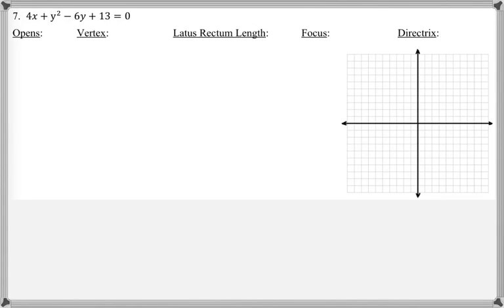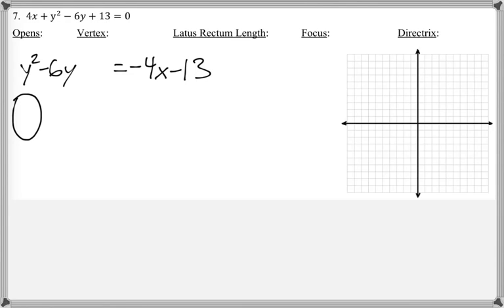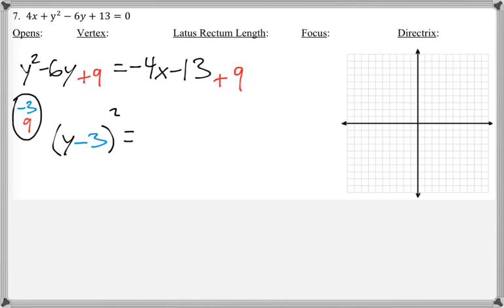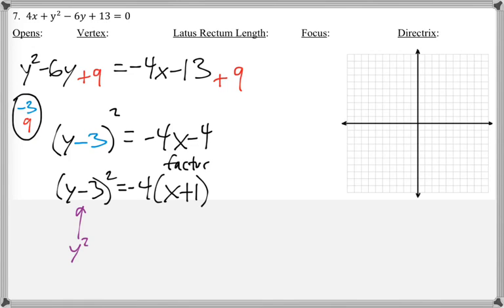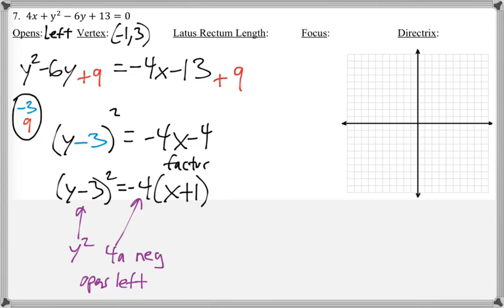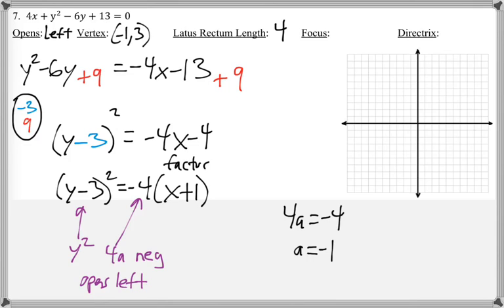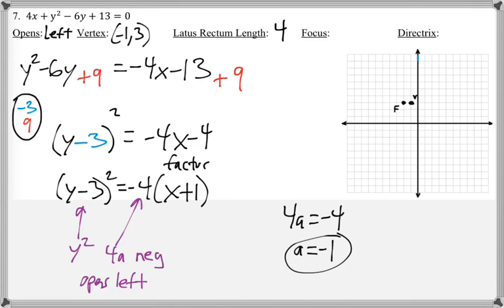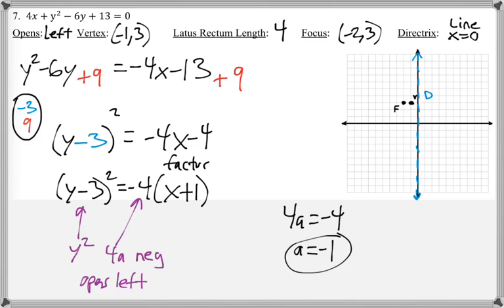Math 151 : 10.3 #7 (PreCalculus Tutorial : Parabolas)